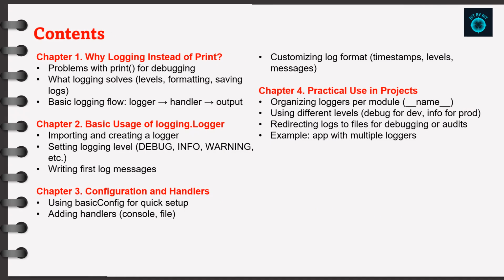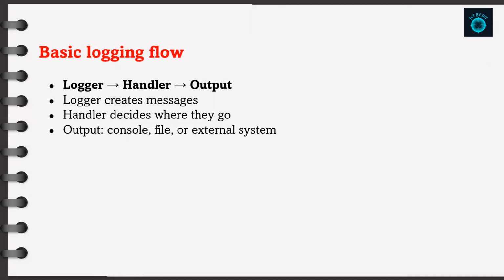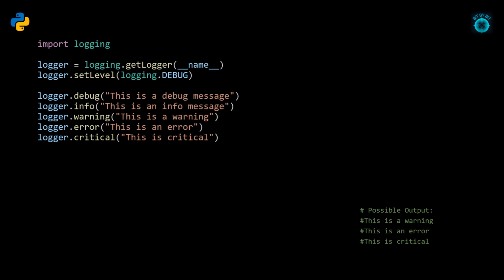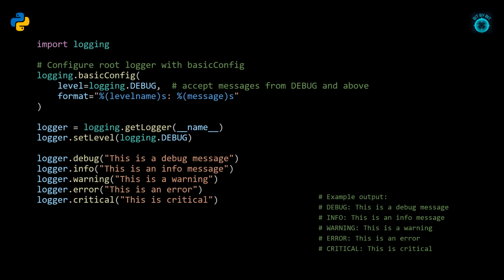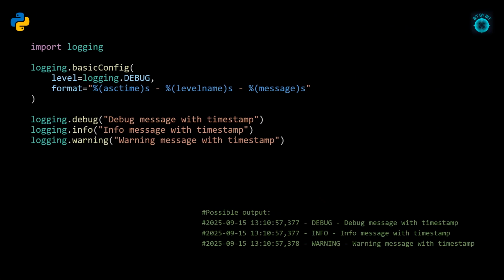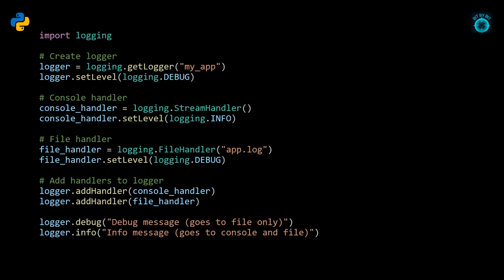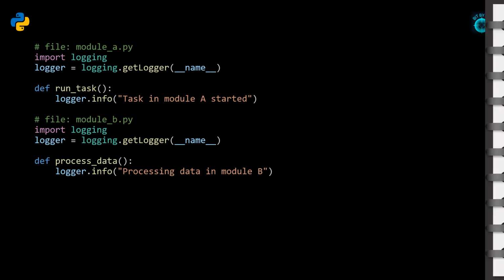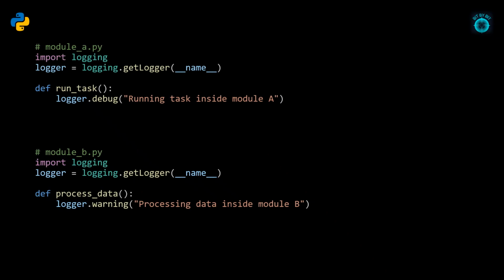Python Logging Crash Course 🚀 | Replace Print with Real Debugging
Stop using print for debugging! In this beginner-friendly crash course, you’ll learn everything you need to start using Python’s built-in logging system like a real software developer.

🔹 Why logging is better than print
🔹 How to create and configure loggers
🔹 Logging levels: Debug, Info, Warning, Error, Critical
🔹 Console vs file handlers and custom formats
🔹 Practical project examples with multiple loggers

By the end, you’ll know how to add professional logging to your Python projects, debug faster, and build production-ready code.